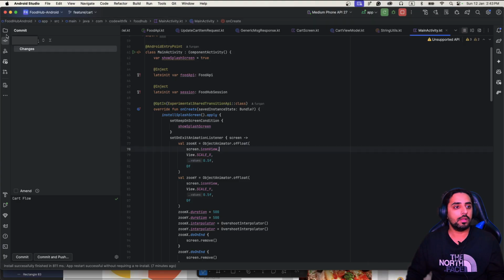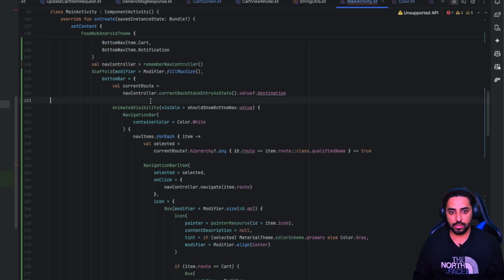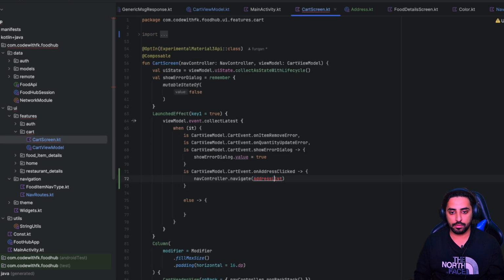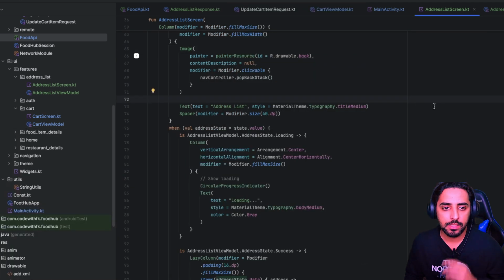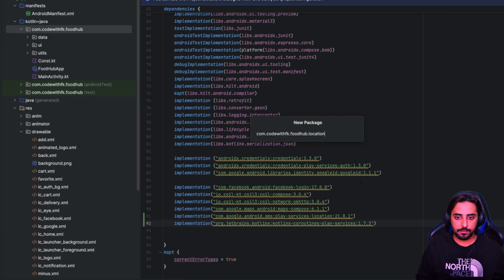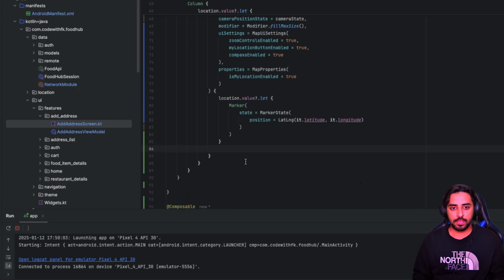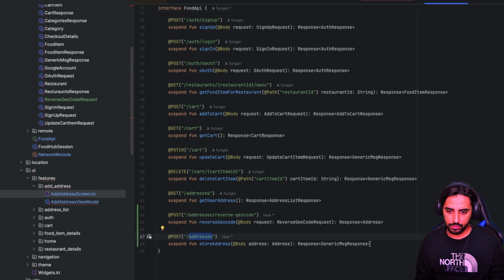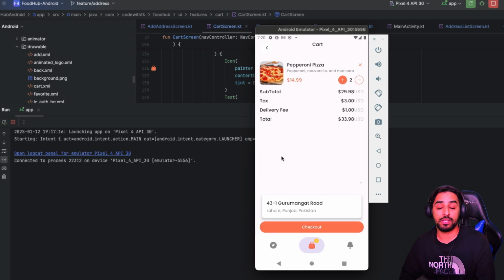CREATE Your Own Food Delivery App with Android Jetpack Compose Tutorial E:20 |Address Handling